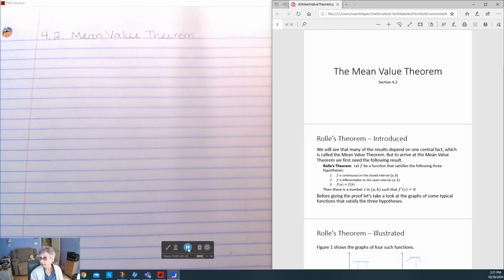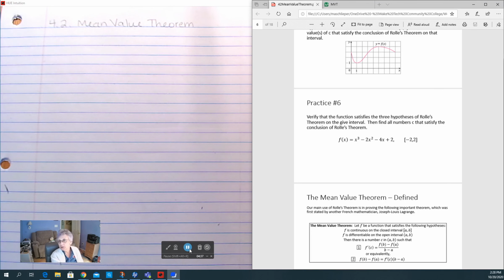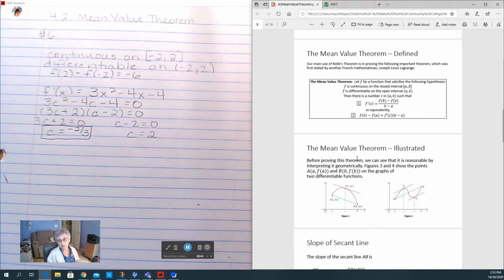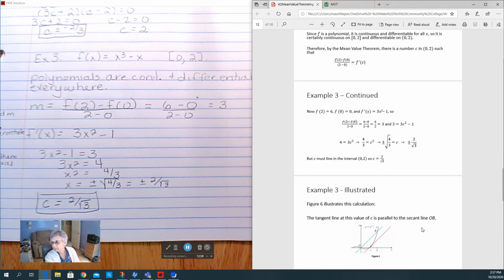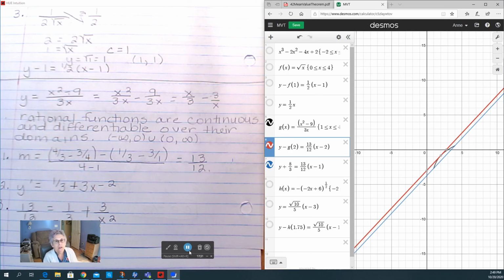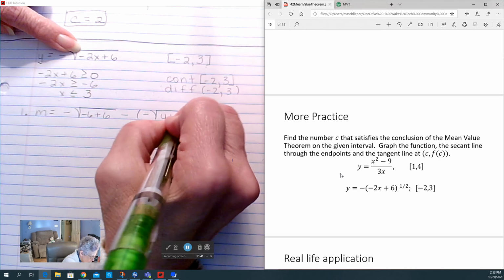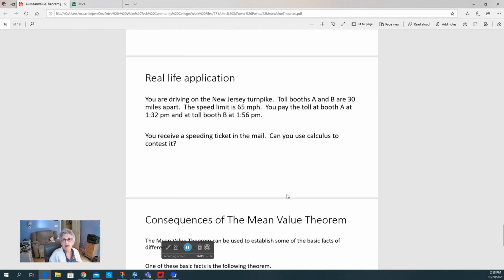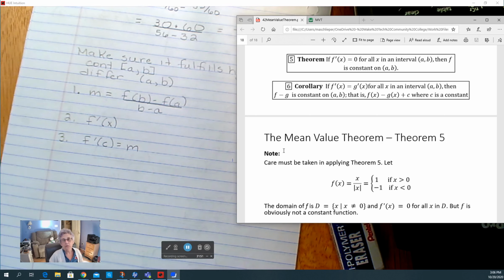Mean Value Theorem